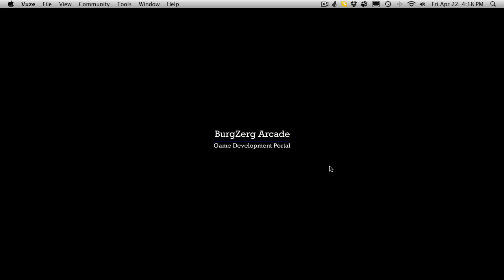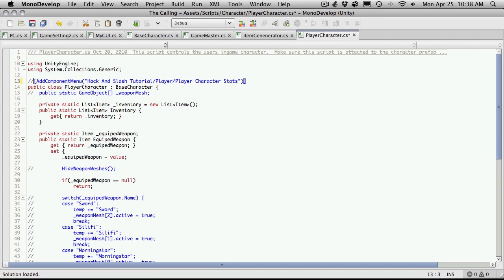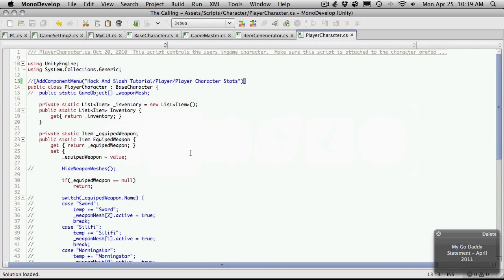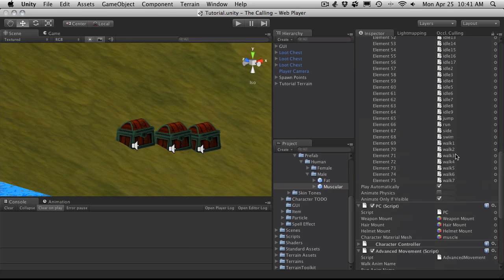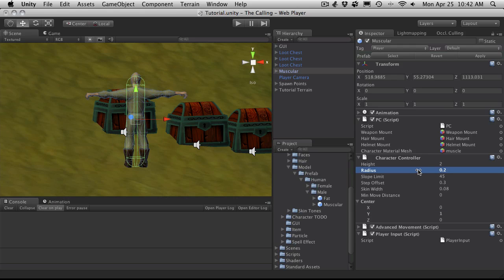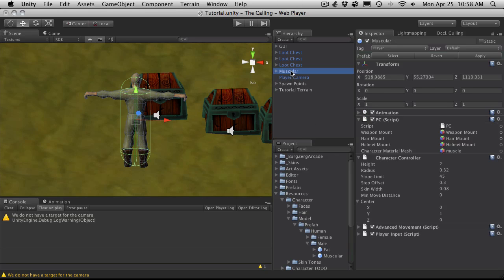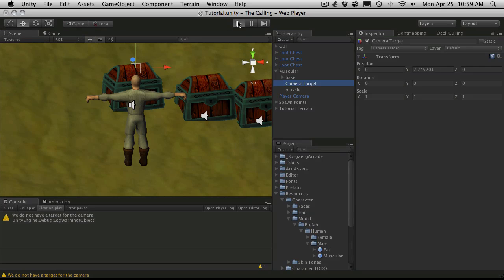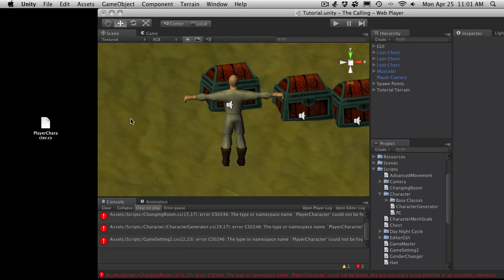207. Unity3d Tutorial - Implementing Out Singleton - Part 1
In this Unity 3D Game Development video tutorial, we will begin to implement the singleton player class that we created in the last few tutorials. This will lead to a lot of errors as we are going to have to change the references that our game is currently using, to use the static instance of our new script.